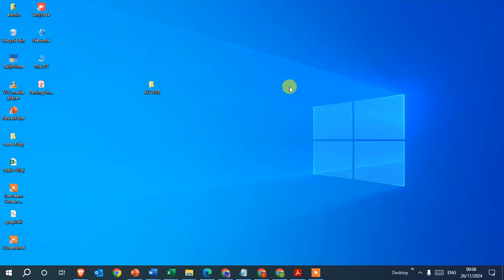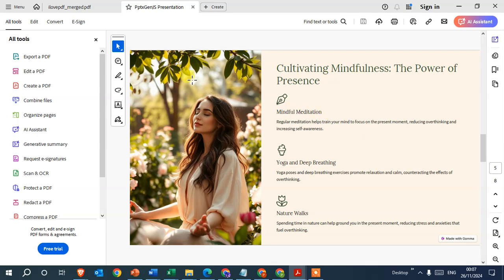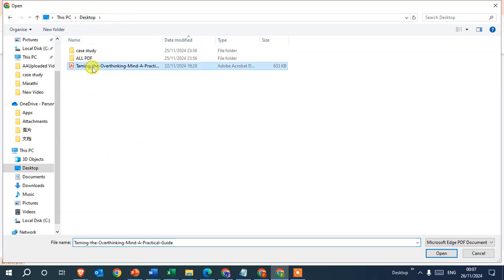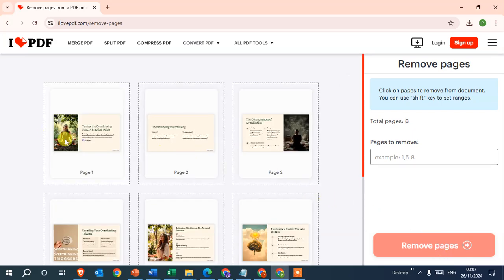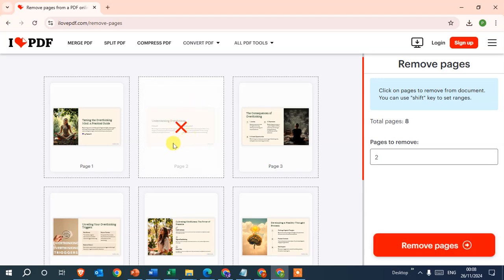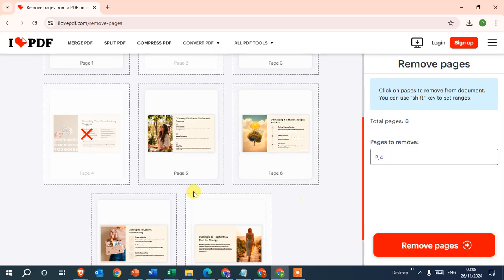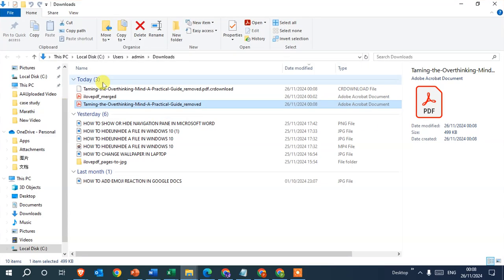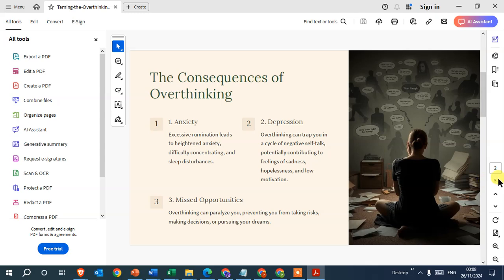How To Remove Pages From PDF | How To Delete Page In PDF File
In this video, learn how to remove specific pages from a PDF file using an online tool, the removal of pages and the download of the updated PDF file.
pdf edit free
combine pdf online
combine pdf files free
i love you pdf